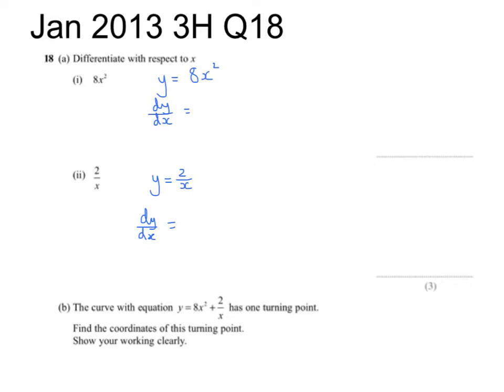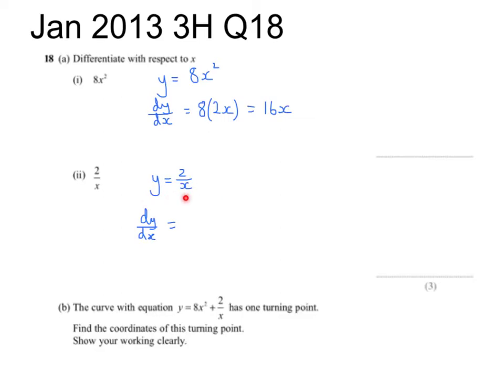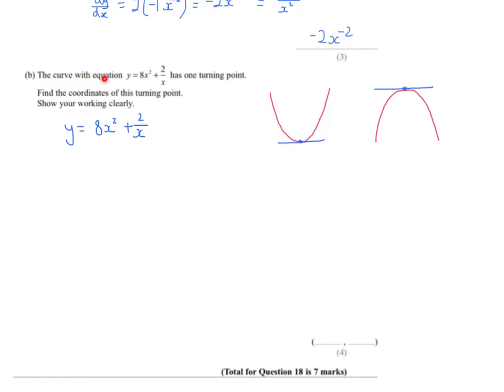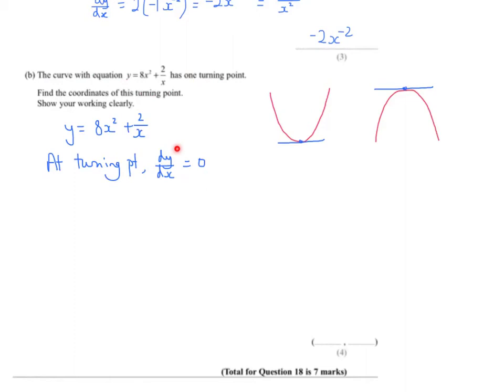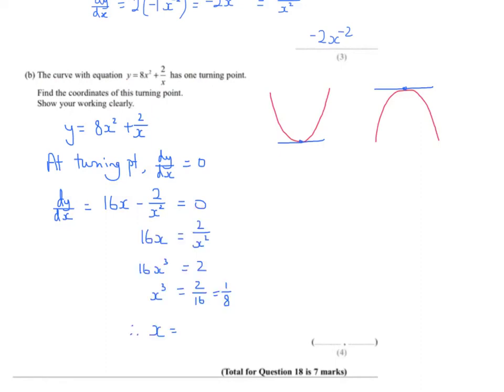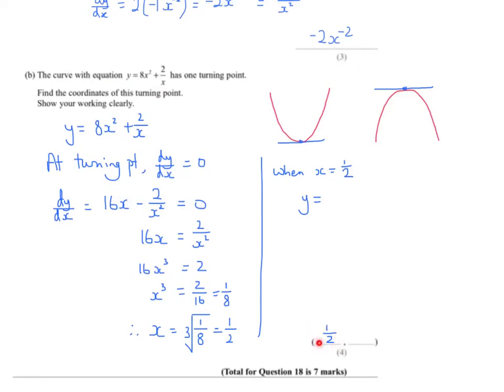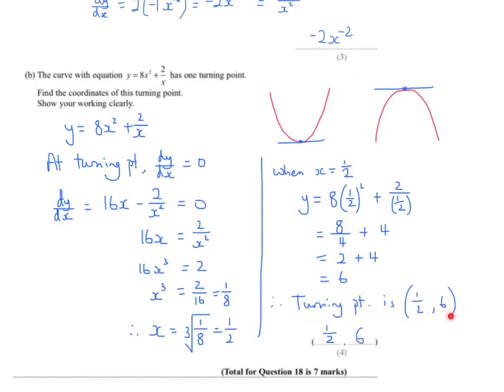Jan 2013 3H Q18